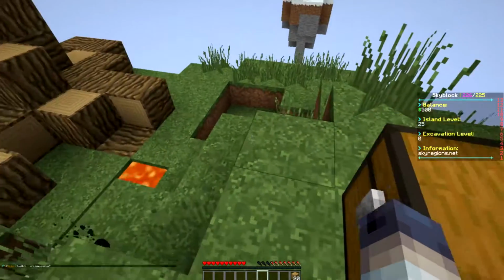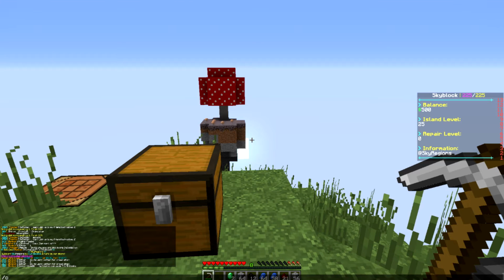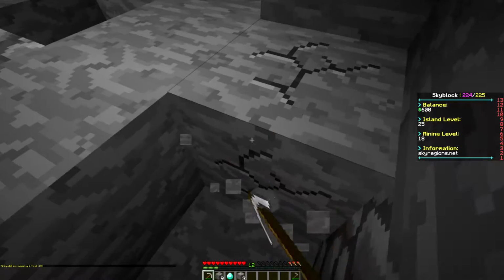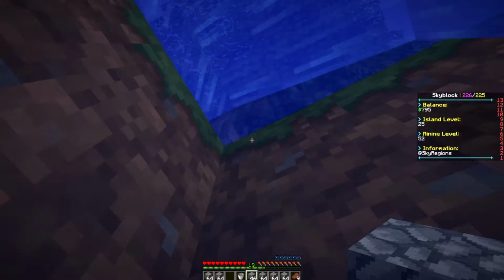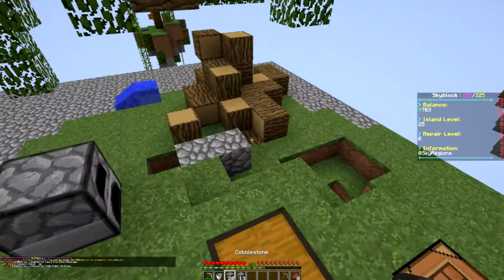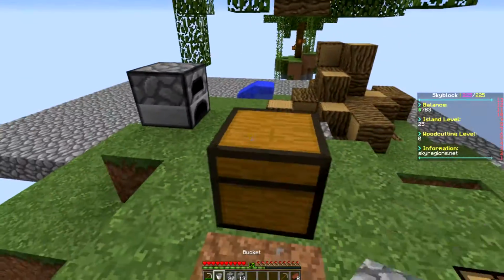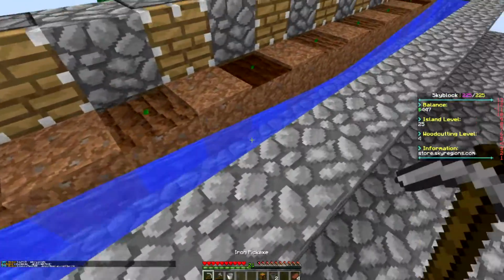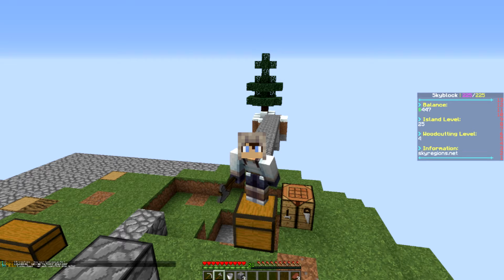Minecraft SkyRegions SkyBlock Episode 1 | The Beginning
In today's video we start a new series on SkyRegions.